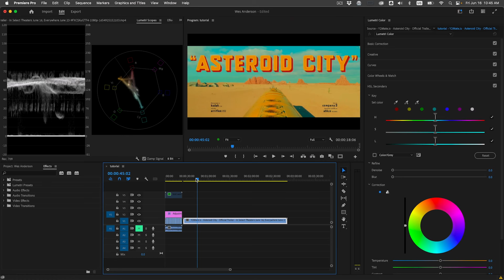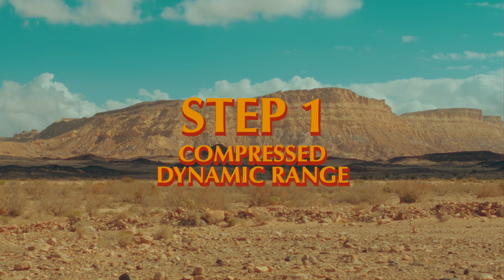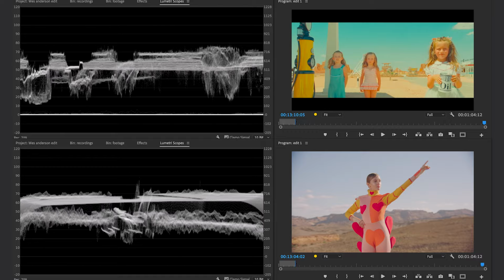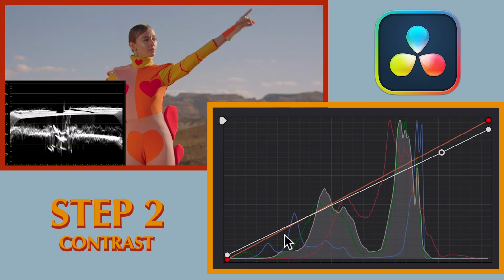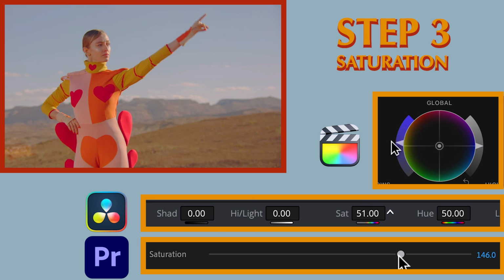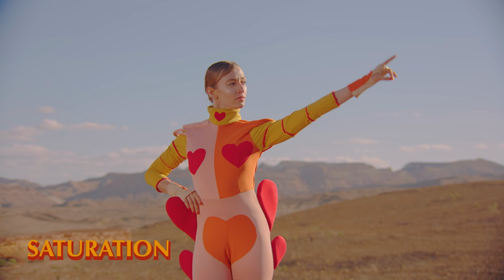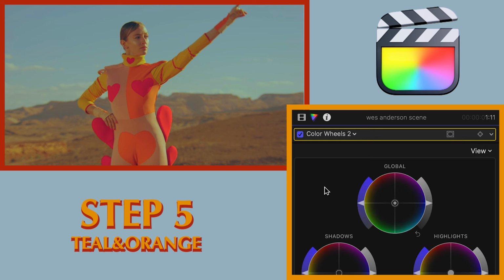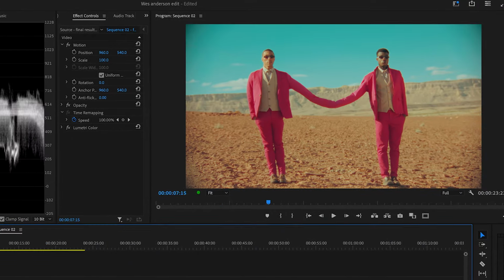Replicate Wes Anderson color palette in the color grade.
We've all been inspired by the magical look of certain films on the big screen and often wonder if it’s possible to recreate the same aesthetic in our own filmmaking.

Well you’re in luck! Although lighting, composition and art direction play a critical role in the basis of a look it’s really the color grading that shapes the final color palette or as in the case of Wes Anderson’s films provides a great case study for us.

In this tutorial, you'll discover the 7 secrets to recreating the same whimsical, vibrant, and highly stylized look that's found in Anderson’s latest film Asteroid City.

This is a straightforward guide that will benefit both beginners and seasoned filmmakers who are striving to close the gap between their vision and the final output.

You’ll be able to see this regardless of if you’re in Premiere Pro, DaVinci Resolve or Final Cut Pro because it is shown in ALL three!

And if you're keen on achieving the look even faster, check out our specially designed Asteroid City LUTs that are embedded into our CineDream plugin:

Try out the free demo by visiting and downloading.